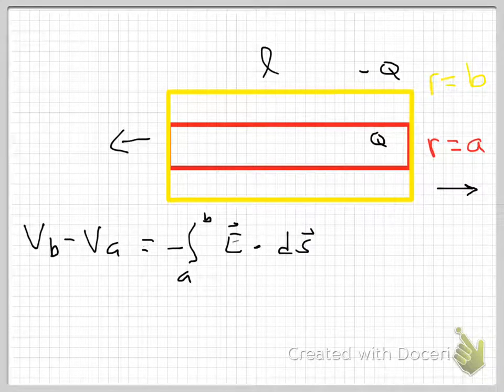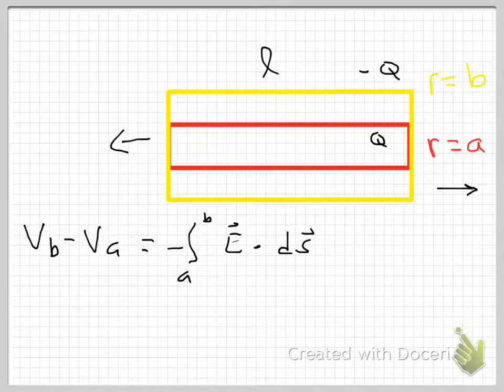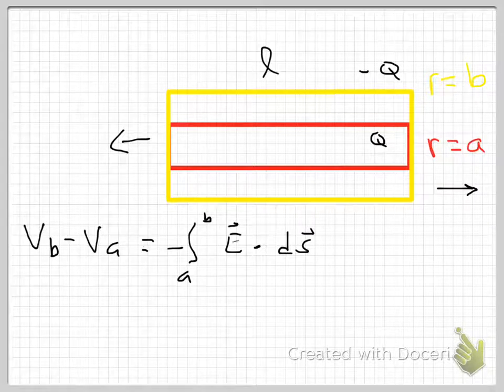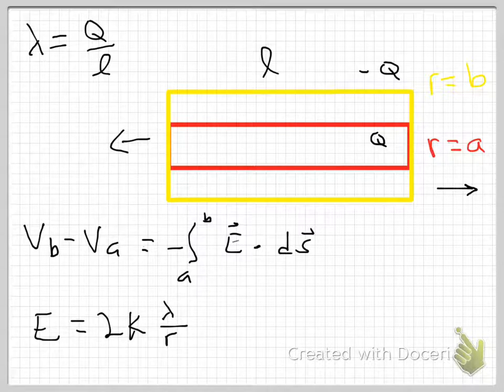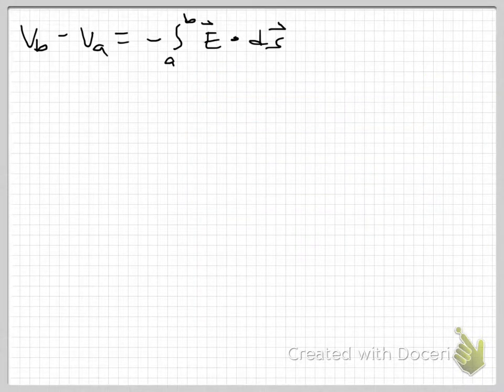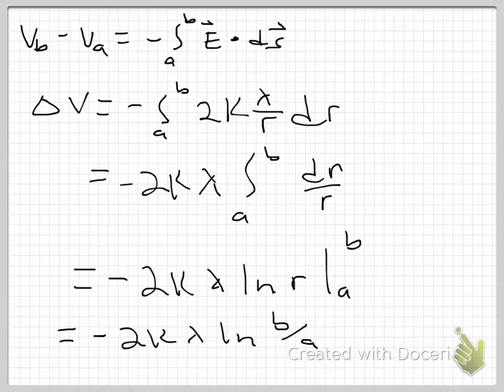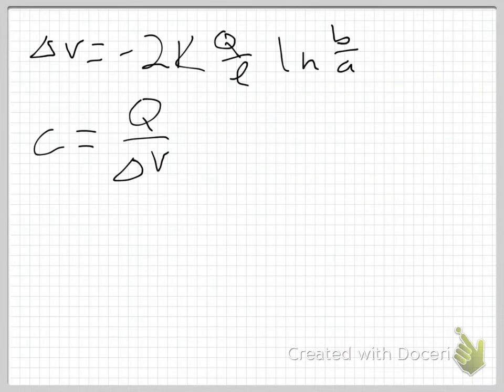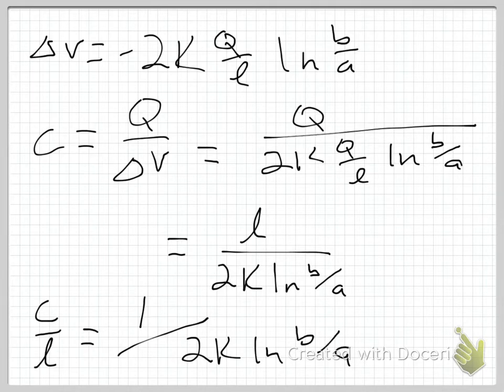Cylindrical Capacitor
Cylindrical Capacitor example.